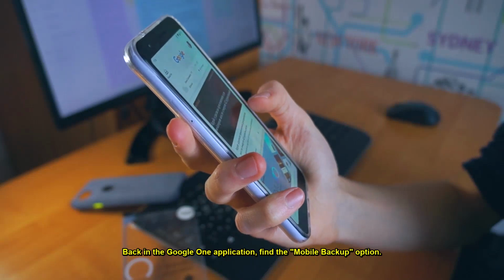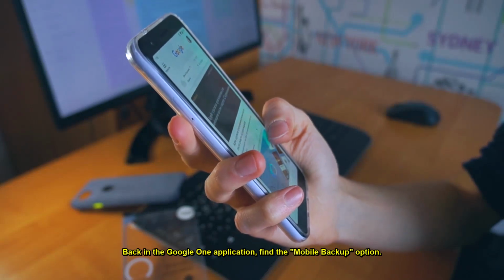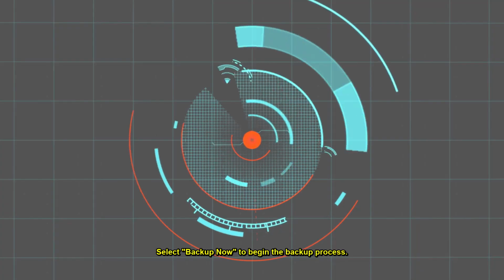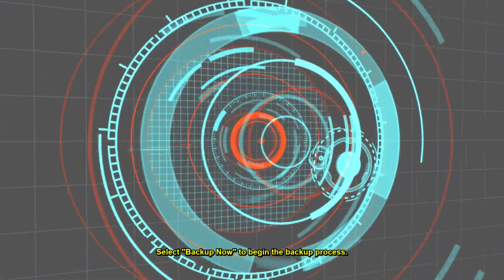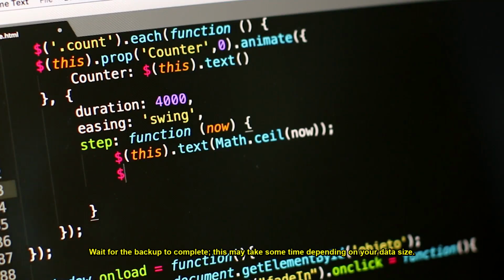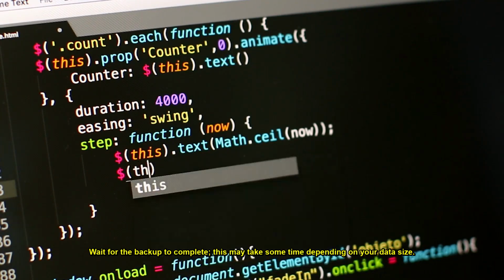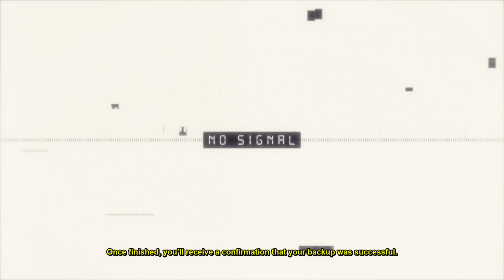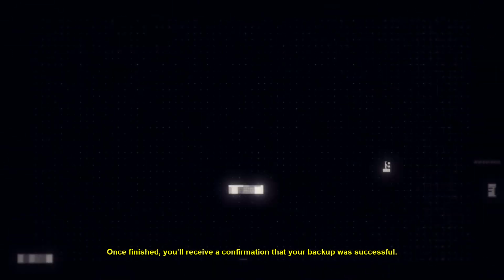How to backup Android using Google One on PC - Detailed Guide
In this comprehensive guide, learn how to easily backup your Android device using Google One on your PC. We’ll walk you through each step, from setting up Google One to ensuring all your important data is securely backed up. Whether you’re looking to protect your photos, contacts, or app data, this tutorial has you covered. Perfect for beginners and advanced users alike, discover how to safeguard your digital life today!